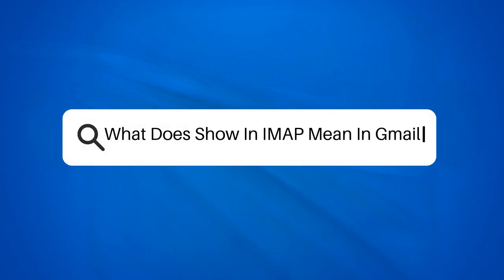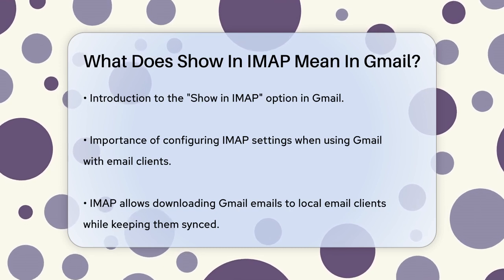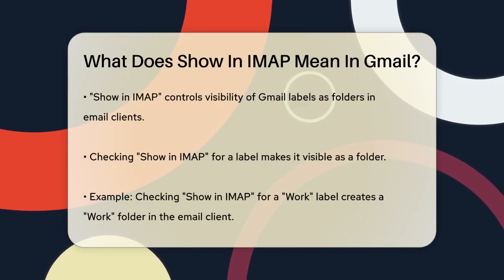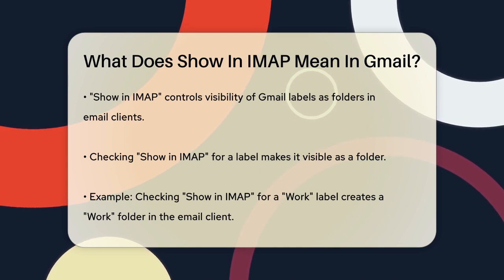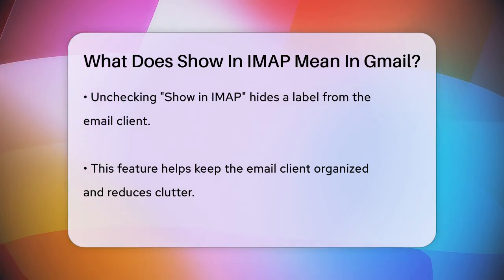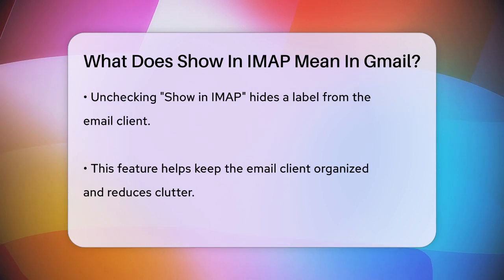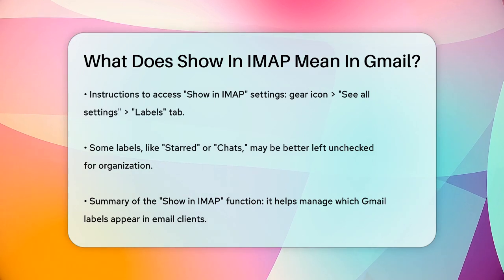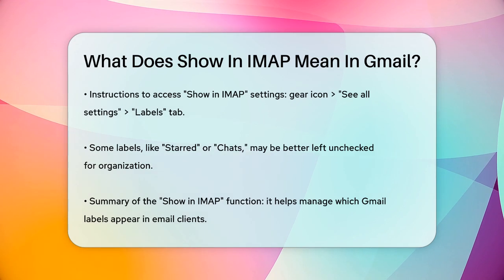What Does Show In IMAP Mean In Gmail? - TheEmailToolbox.com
What Does Show In IMAP Mean In Gmail? In this informative video, we’ll discuss the "Show in IMAP" feature in Gmail and how it impacts your email management when using an email client. Understanding this option is essential for anyone looking to optimize their email organization. We’ll explain what IMAP is and how it allows you to sync your Gmail account with various email clients, ensuring you have access to your emails wherever you are.

The "Show in IMAP" setting plays a key role in determining which Gmail labels you can view as folders in your email client. We’ll guide you through the process of adjusting these settings in your Gmail account, helping you customize your email experience. You’ll learn how checking or unchecking this option for specific labels can help you maintain a clean and organized email interface.

Additionally, we’ll touch on the importance of managing labels like "Starred" and "Chats" to keep your email client focused on what matters most to you. Whether you’re a casual user or someone who relies heavily on email for work, this feature can make a significant difference in how you manage your correspondence.